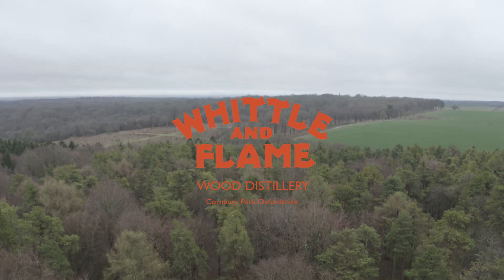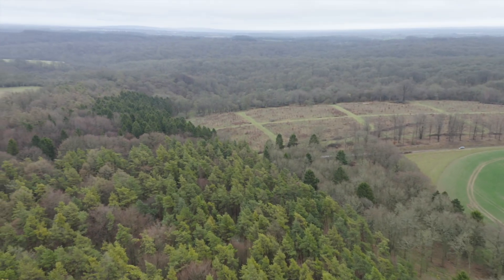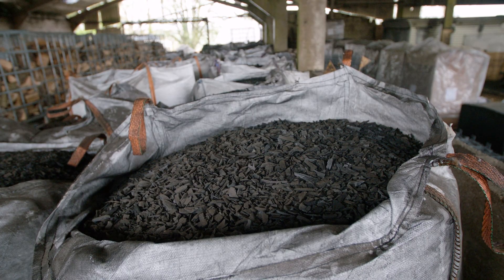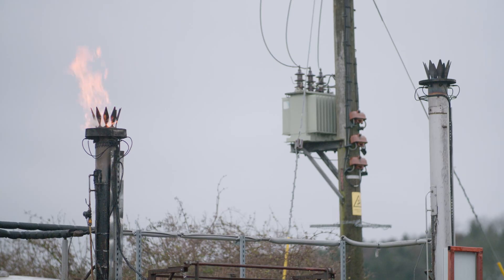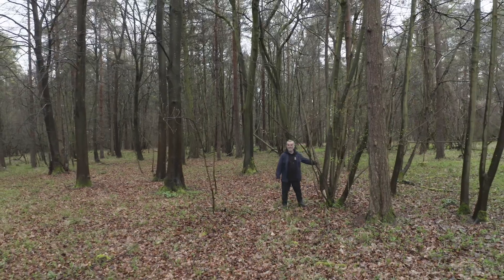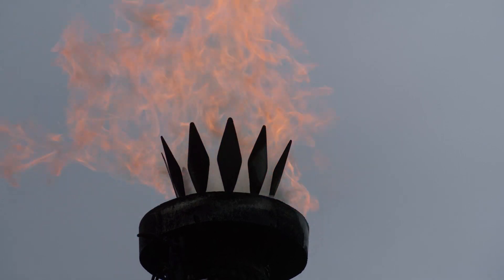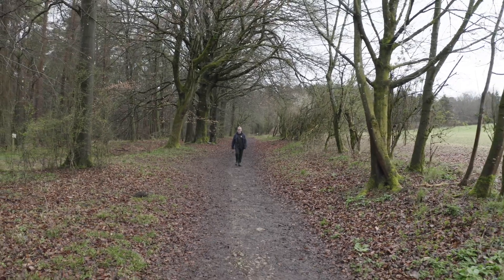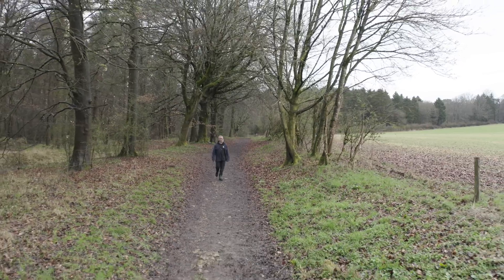Whittle & Flame - the story of wood vinegar!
Here's a film done in a few hours for Whittle & Flame in Oxfordshire, purveyors of finest charcoal and not just charcoal! This tells the story of how the charcoal making process at Whittle & Flame also produces the magic of wood vinegar – a wondrous by-product with amazing properties including kick-starting seed germination.
Charcoal at Whittle & Flame is made from single species hardwood charcoal, sustainably produced from managed British woodlands.
for more information.